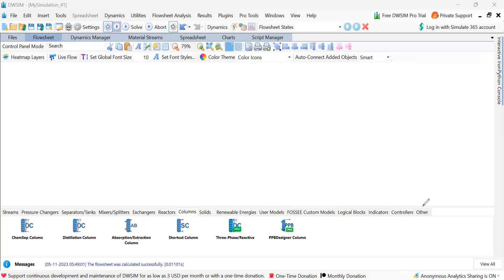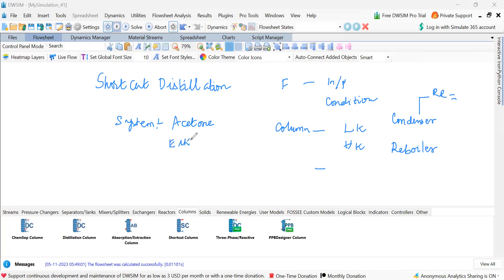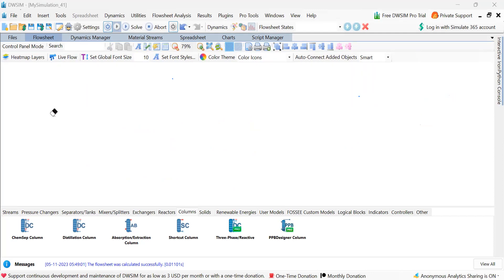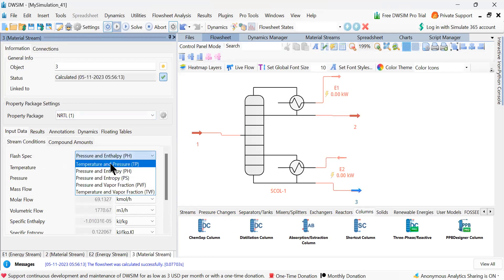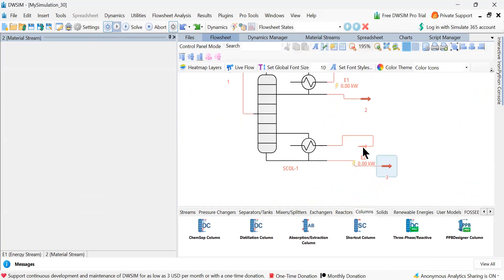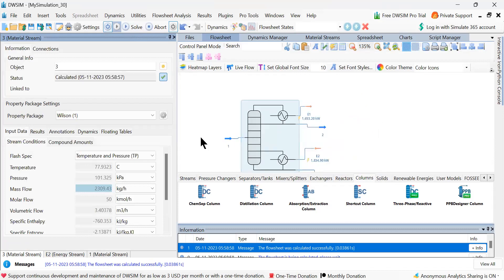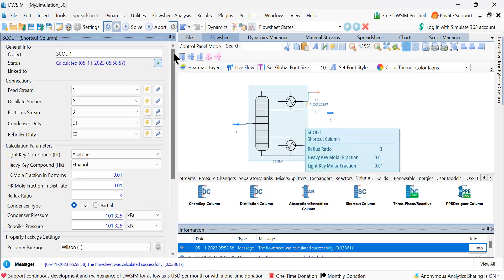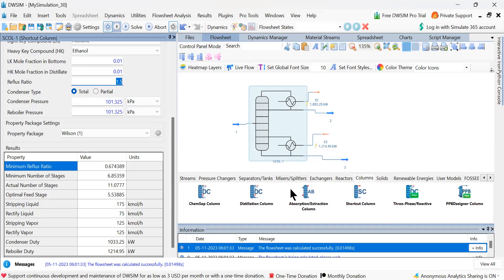Video-5 Shortcut Distillation Acetone Ethanol System